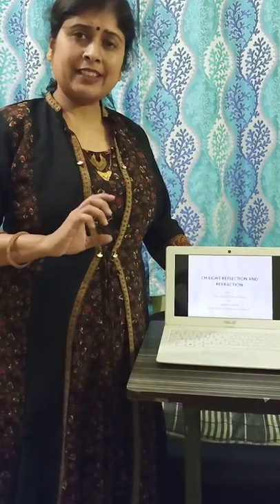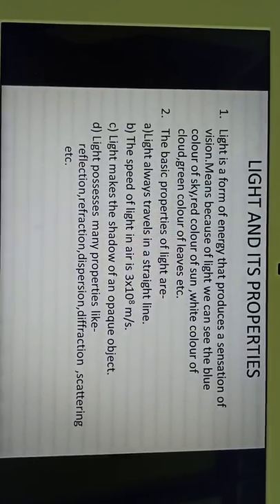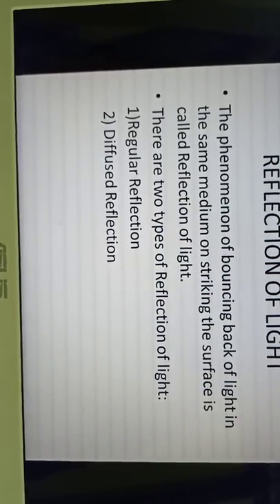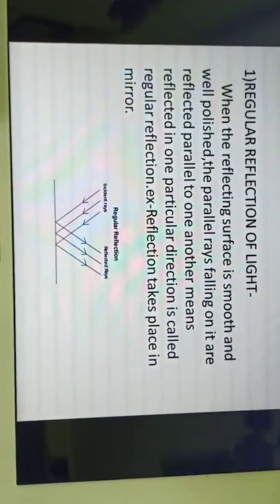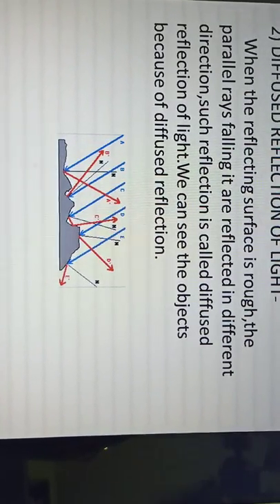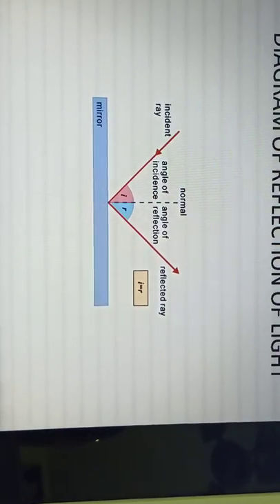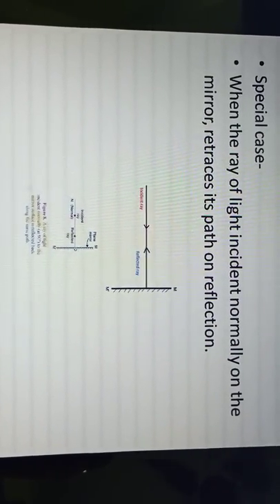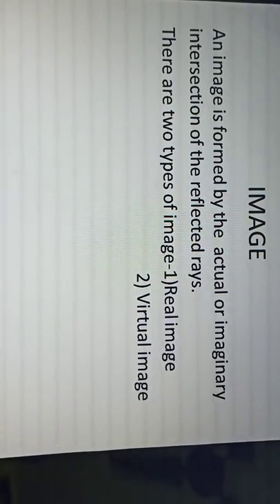Reflection of Light Class X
DAV Hehal,  Ranchi